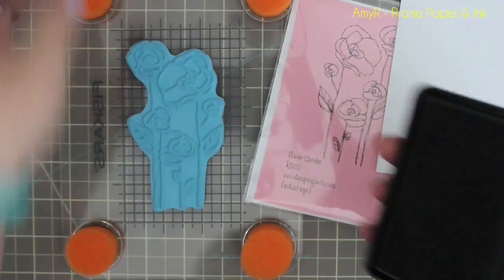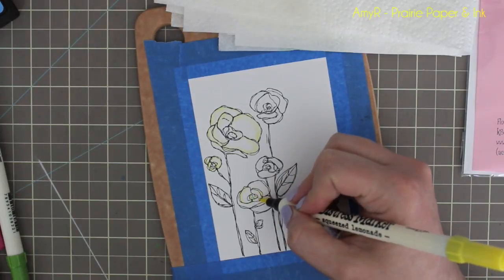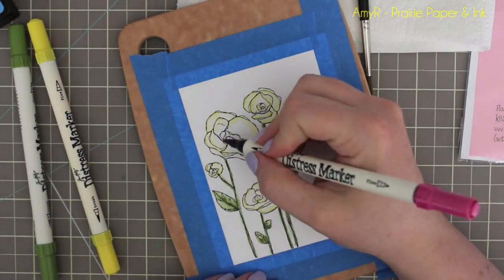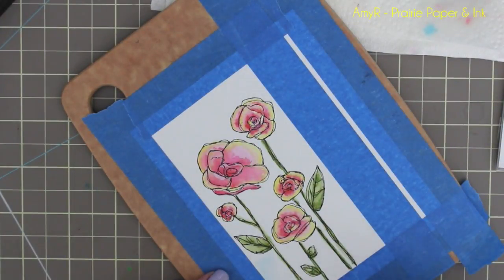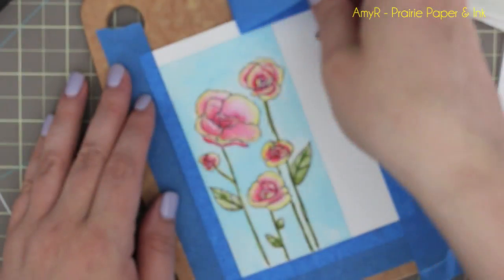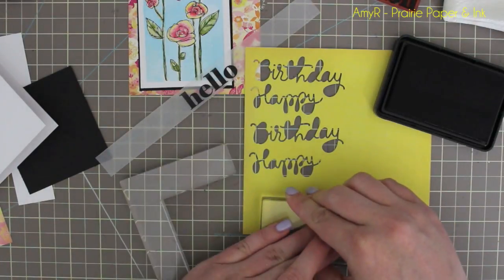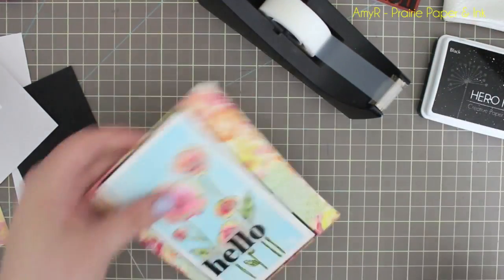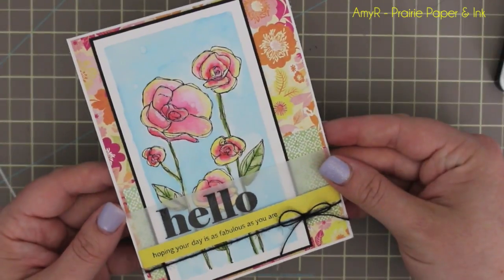Making a Card #54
For links to all the supplies used and more info check out my blog post

• Zing! Opaque Embossing Powder 1 Ounce Black  ——